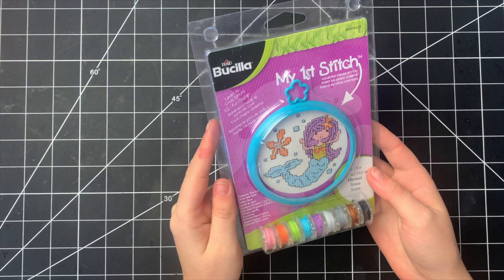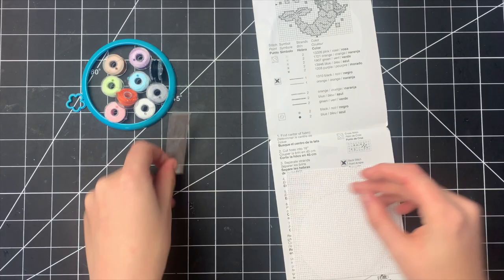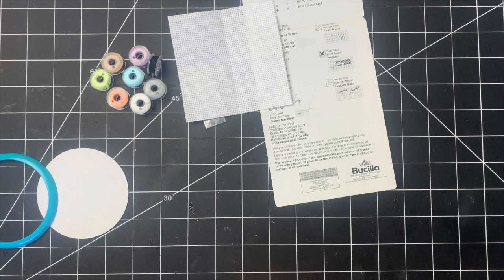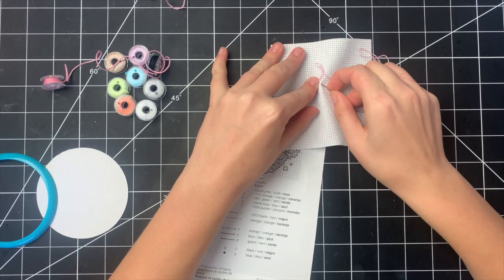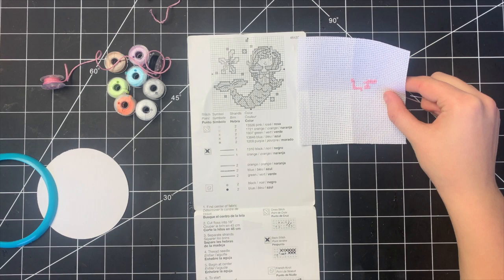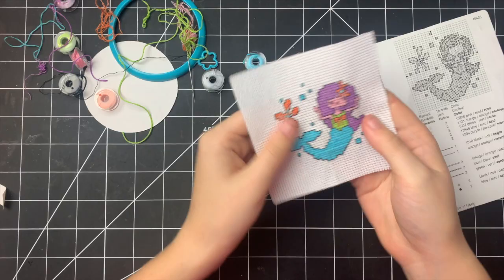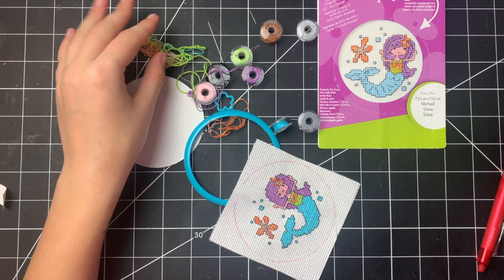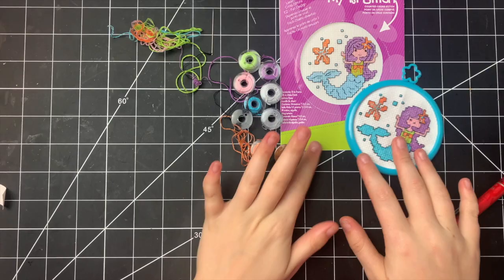Review- Bucilla My First Stitch Embroidery Kit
Please enjoy this video of me reviewing the Buucilla My First Stitch Embroidery Kit.